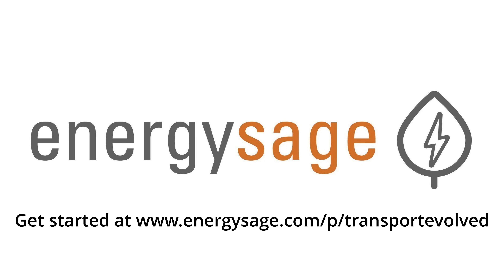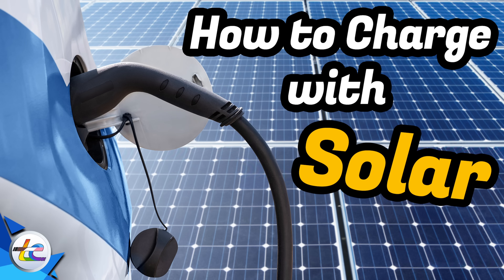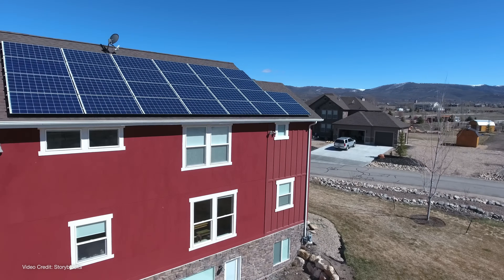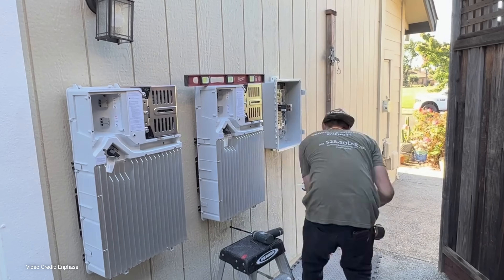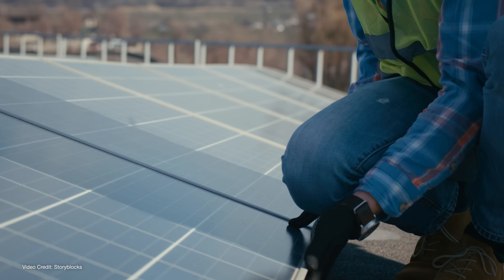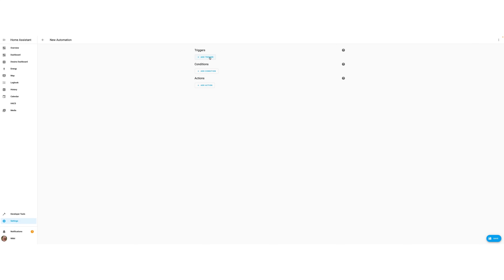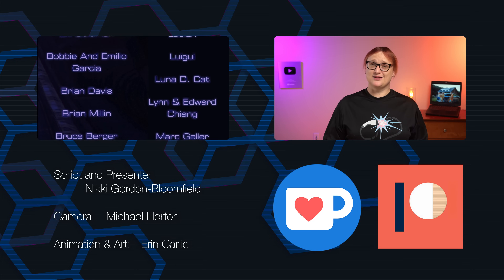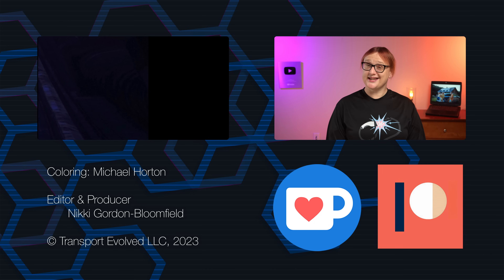How To Charge Your EV With Solar Power *Without Using Dirty Grid Power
As we've mentioned many times on this channel, solar panels are the perfect partner to an electric car - but how do you make sure that the your solar panels are providing the energy you need to power your electric car, regardless of the time of day you're charging up?

We have some tips and tricks on maximizing the solar power that your EV uses - and how to slow down charging or stop it when your panels aren't producing enough.

Link backs (Links do not necessarily mean endorsements)

 (other options do exist - Energsage lists some of the most common choices!)

00:00 - Start
00:11 - Introduction
01:39 - Net metering - Offset your charging against generation
03:56 - Battery storage systems
05:13 - Caveats
07:57 - Sponsor Segment: Energy Sage!
09:09 - Do it with Home Assistant and the gear you have!
13:05 - Thanks, and Goodbye!
15:09 - Classic Mac Segment

Script: Nikki Gordon-Bloomfield
Presenter: Nikki Gordon-Bloomfield
Editor, Colorist: Michael Horton
Art and Animation: Erin Carlie
Producer: Nikki Gordon-Bloomfield